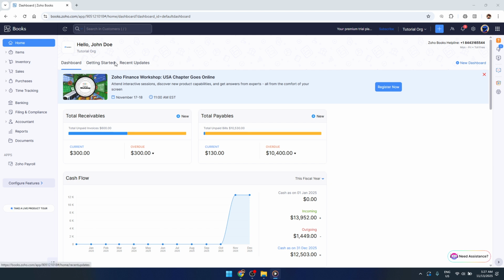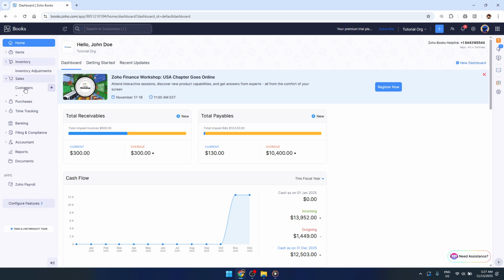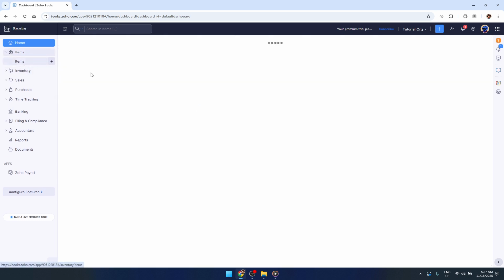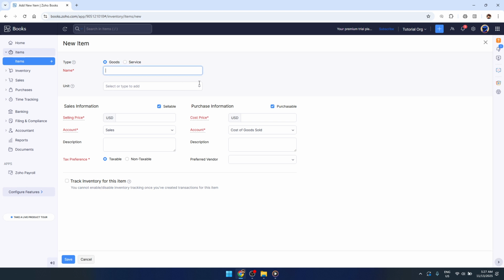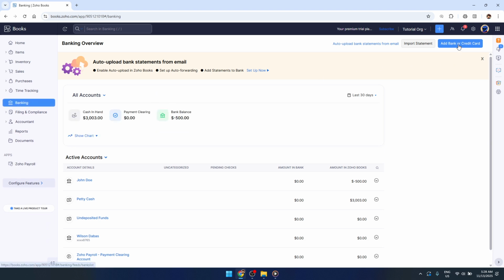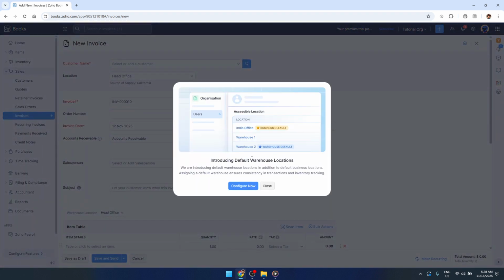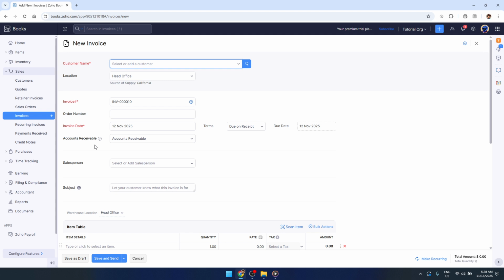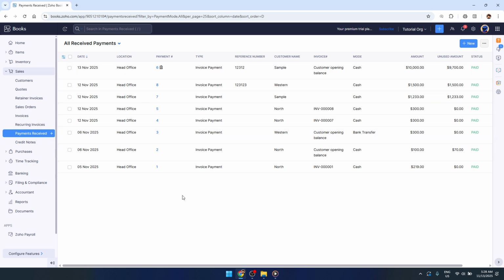How To Use Zoho Books For Beginners [2025 Guide]